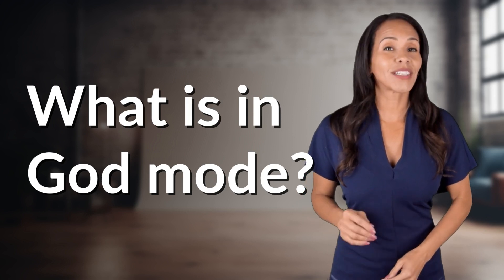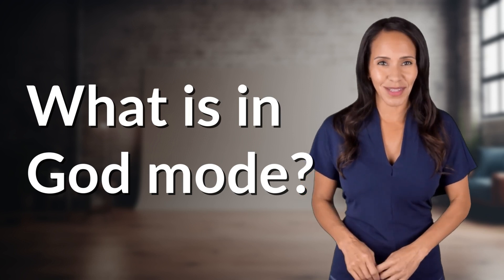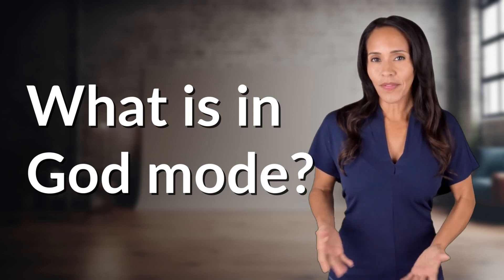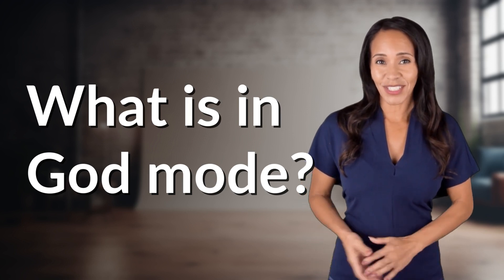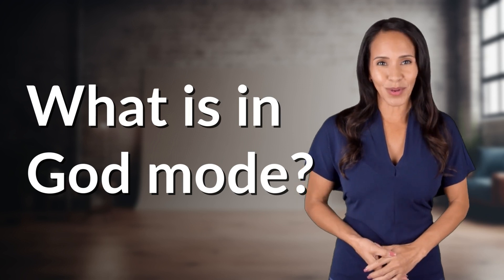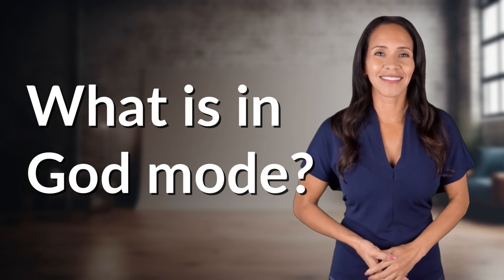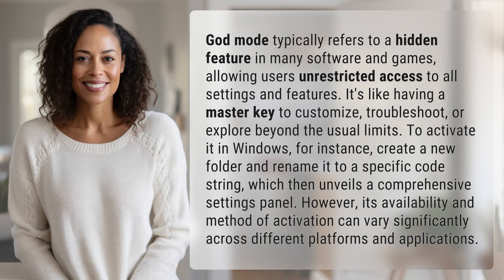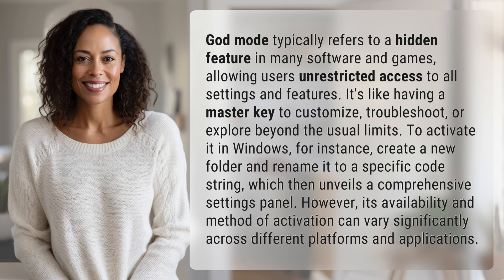What is in God mode?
Unlocking God Mode: Accessing Hidden Features in Software and Games 👉 God Mode Unlocked 👉 Discover the secret behind God mode, a hidden feature in software and games that grants users unrestricted access to all settings and features. Learn how to activate it and explore beyond the usual limits on various platforms and applications.

Laura S. Harris (2024, March 12.) What is in God mode?
    🌐 AskAbout.video